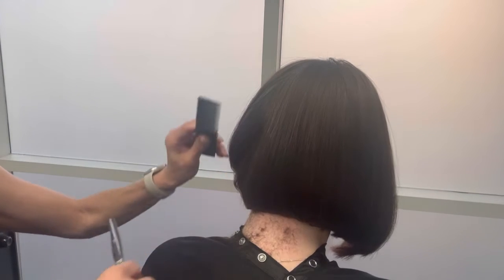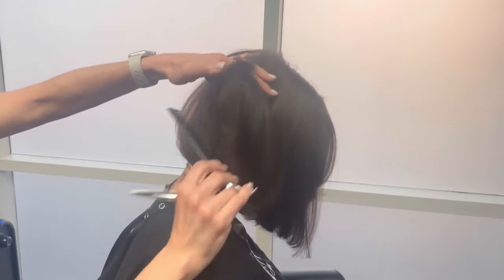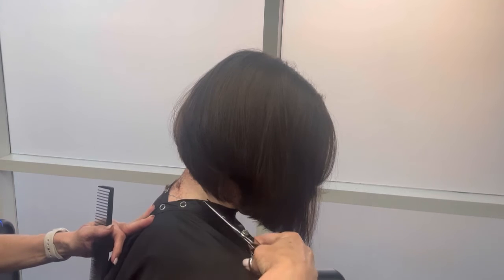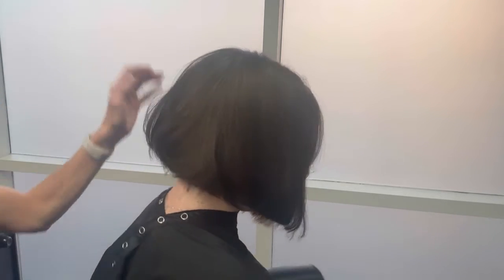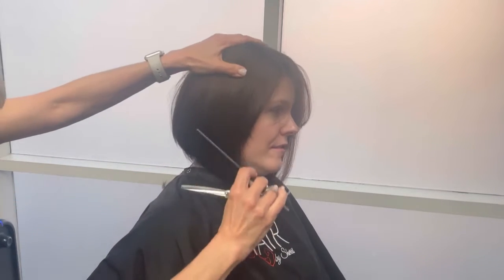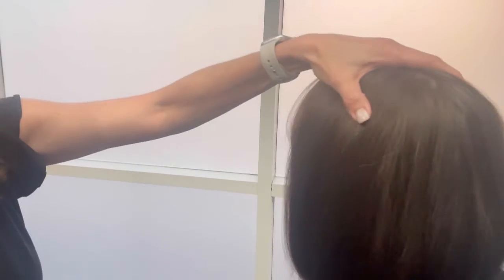"Curly Hair Transformation: Step-by-Step Guide to Cutting a Gorgeous Bob!"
In this video, I share with you how to cut up Bob on your clients that have curly hair. It can be challenging to create a beautiful Bob shape on your clients that have curly hair that want to blow dry. It smooth as well.
In this video, I share with you valuable tips that will make it easy and help you create a precision haircut time and time again .

Hi, I’m Sherri Brodie, founder of On Point Hair Academy.

Think of On Point Hair Academy as your own powerful GPS that was developed to help you master your haircutting skills with a step-by-step approach that’s easy to understand.

No more breaking out in a cold sweat when a client asks for a style that you aren’t familiar with or getting lost when you’re in the middle of a cut.

Imagine going from feeling overwhelmed and doubting your abilities to feeling confident in your skills and consistently cutting hair like a pro.

Sign up to receive email updates about my latest blogs, my online course The Classics of Haircutting, my in-person workshops, and my upcoming online membership and podcast.

OTHER RESOURCES FOR NEW AND STRUGGLING HAIRSTYLISTS:

Check out my Own Your Chair blog for valuable tips and strategies to help you build, grow and maintain a successful hairstyling business.

Get my free New Stylist Start Up Kit: From Zero To Fully Booked Within 6 Months

This kit is a filled with valuable tips and pointers to successfully build your hairstyling career. It covers everything from how to brand your business, how to fill your chair with dream clients, and how to elevate your clients’ experience to keep them coming back!

to help you learn how to choose the right salon for your hairstyling career.

In this guide, you’ll receive a list of pros and cons about each salon type, and you’ll learn what questions to ask the owner or manager when you go in for an interview. Knowing this valuable information will help you feel more confident as you make your decision where you want to work.